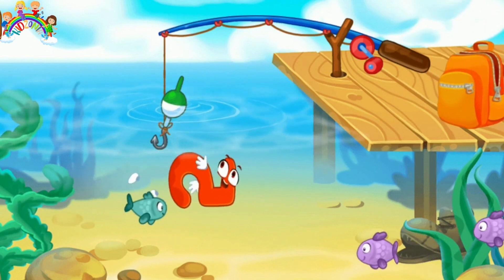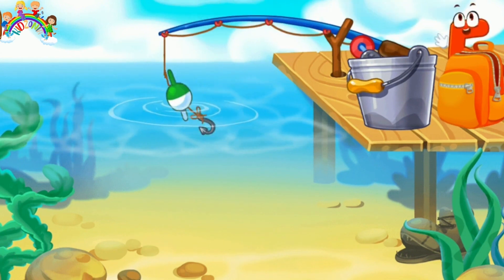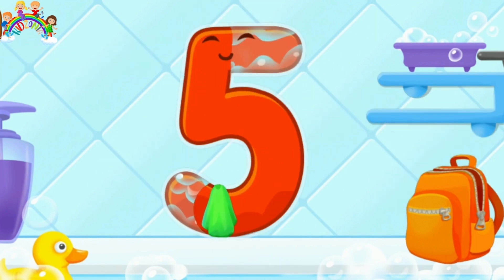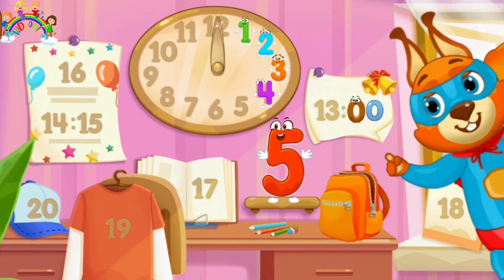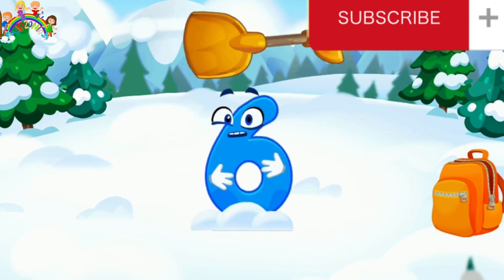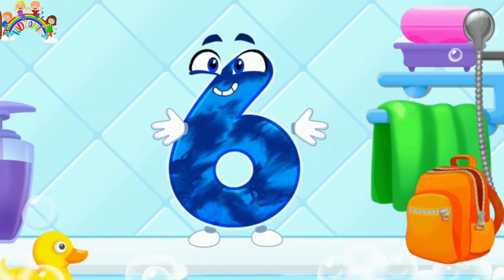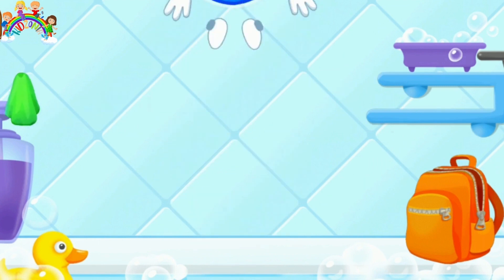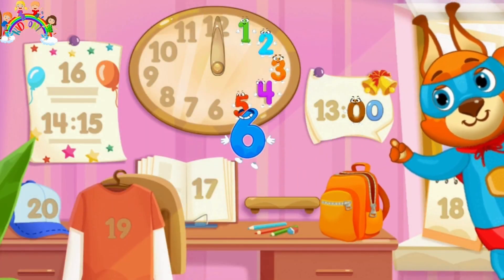Learn the numbers- Five, Six! - Learn to Count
Educational video to learn  from 1 to 20 in a fun way. This video is part of a larger collection of videos and its objective is for younger kids to learn the numbers, by enjoying . Ideal for preschool education.